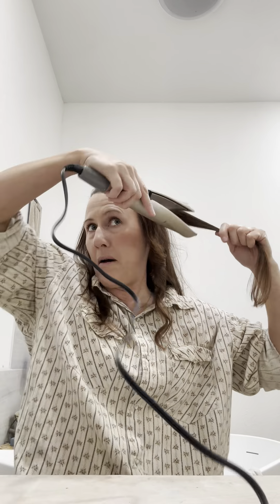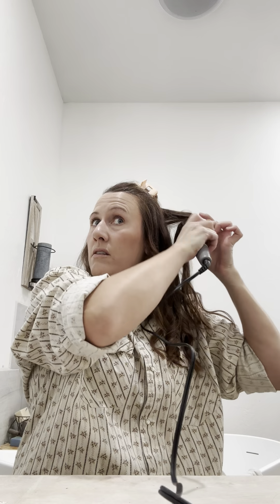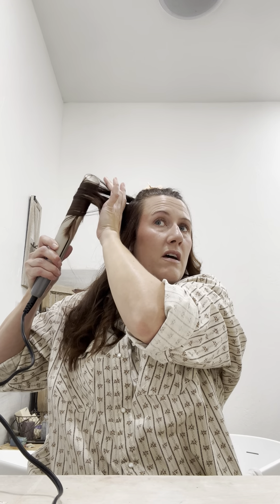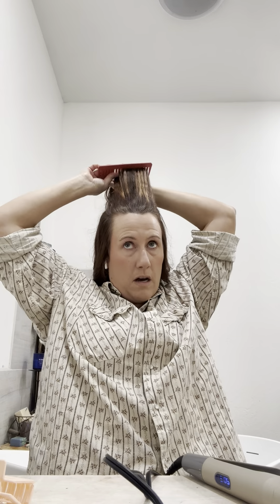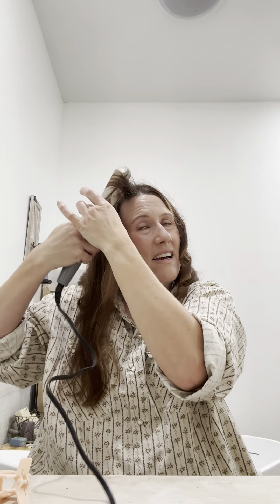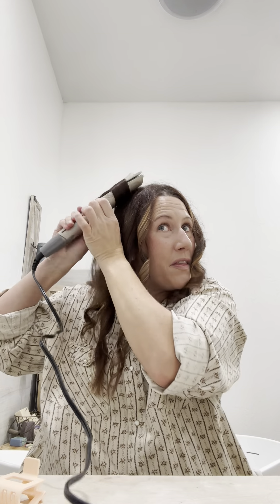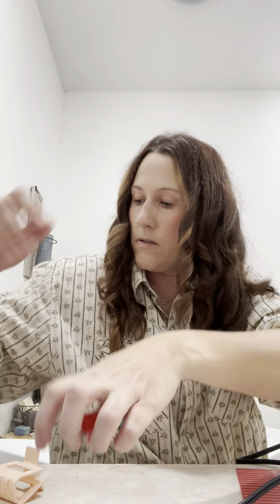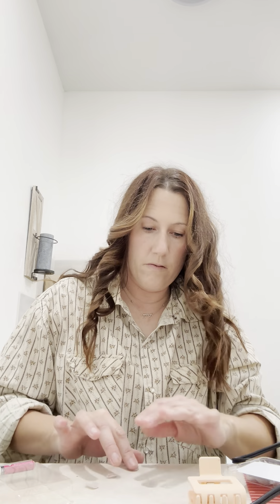Another Get Ready With Me!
Getting ready for a post Christmas, pre New Years Eve party with some friends!!